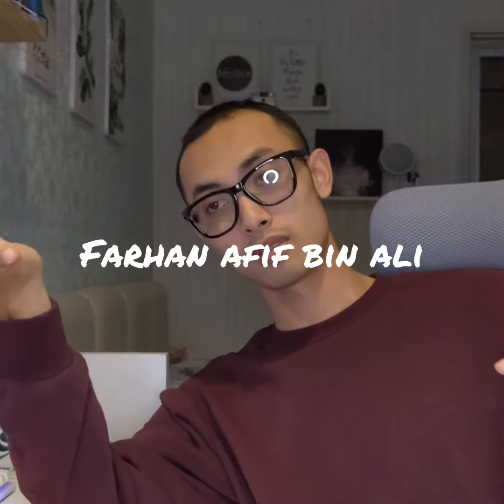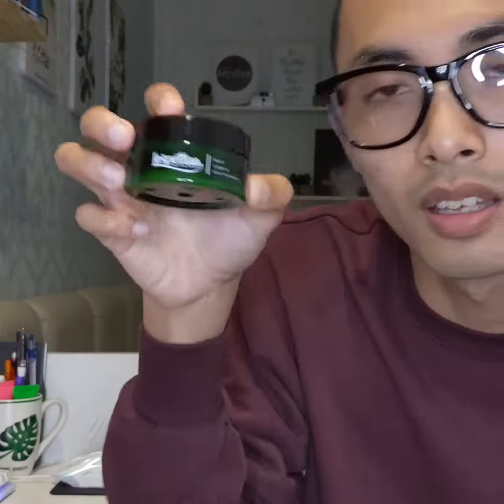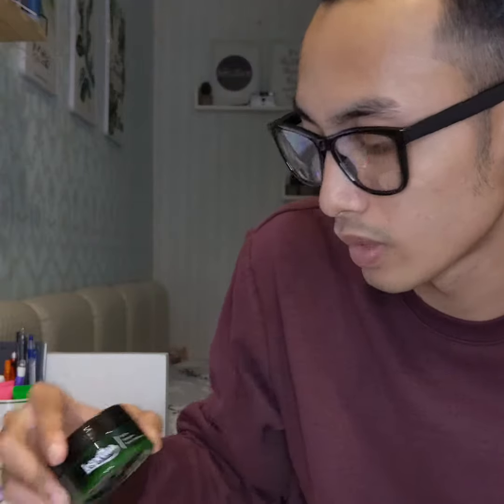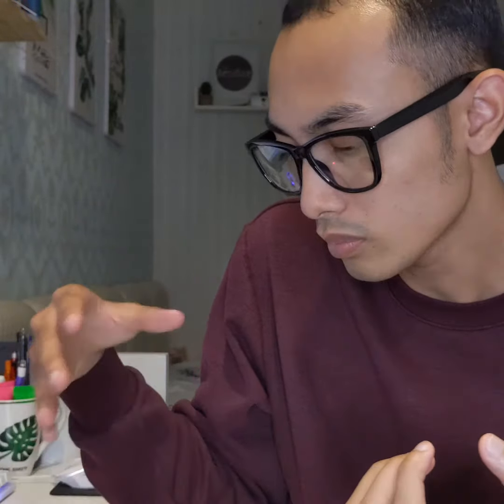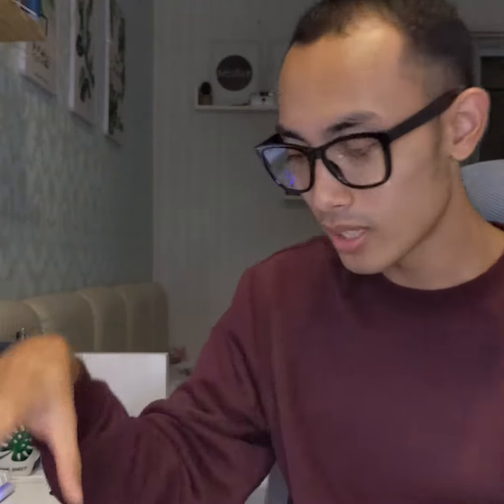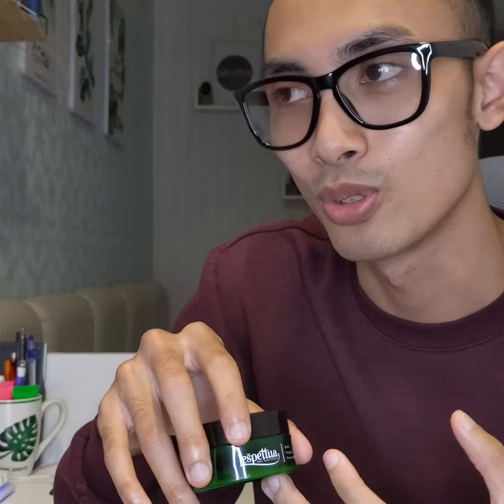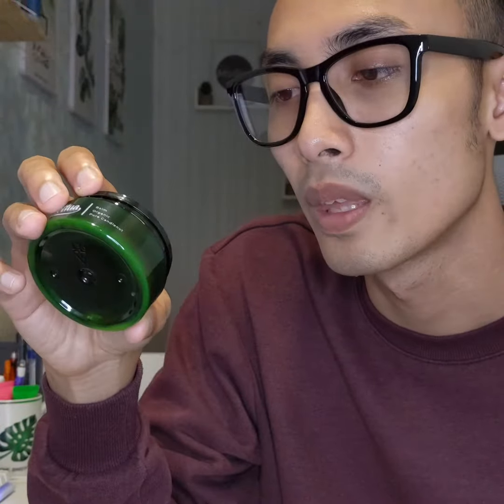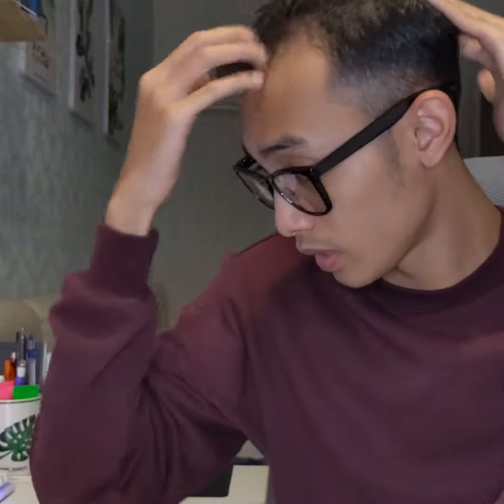Business Pitching : BTMW 4012 Technology Entrepreneurship (Lespettua Kemiri Hair Balm)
Lespettua Kemiri Hair Balm Promotes hair growth! thicken your hair! and 100% organics!